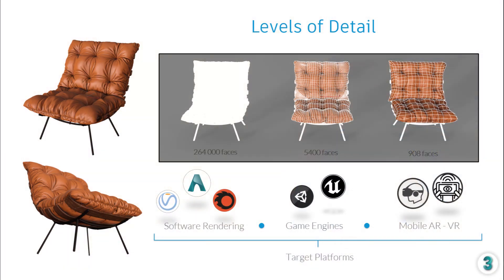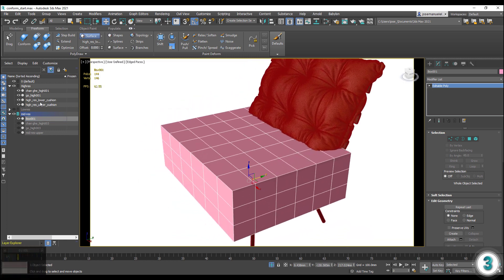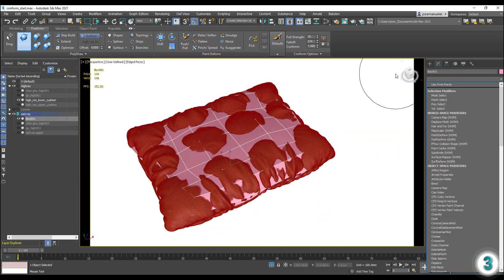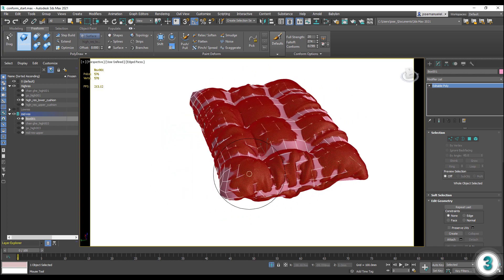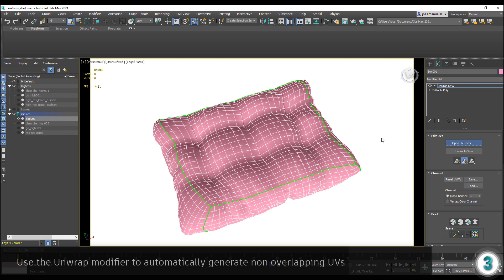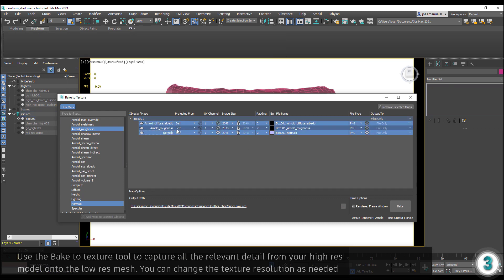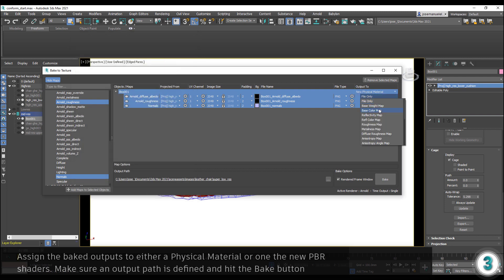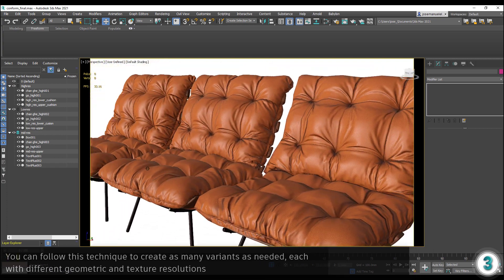Generating LODs for E-commerce with 3ds Max and Arnold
In this tutorial we'll see how to generated LODs using the Graphite Modeling tools and texture baking